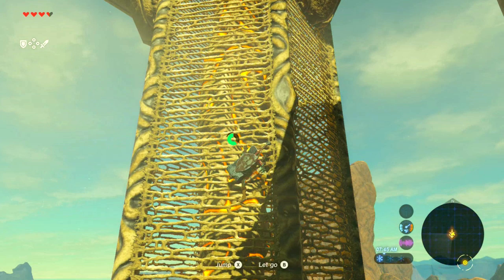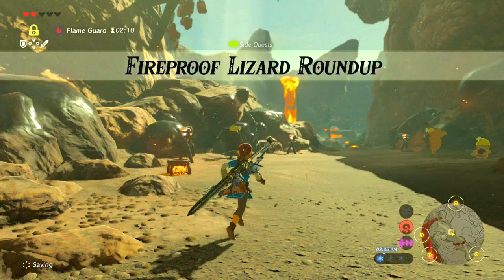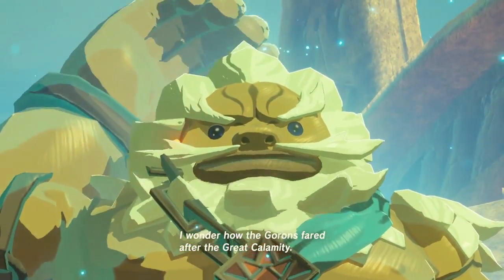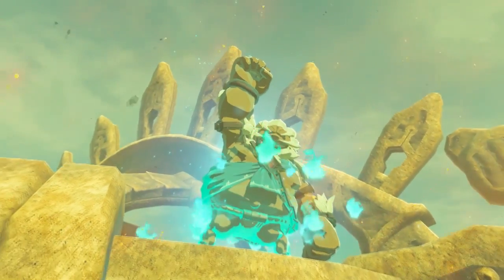Discussing the Divine Beasts: Vah Rudania - Hyrule Compendium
We've made it to our final Divine Beast discussion! Today we go through the goron area of the game, discuss the characters, and the divine beast itself. What did you think of this area? How did it compare to the other Divine Beasts?